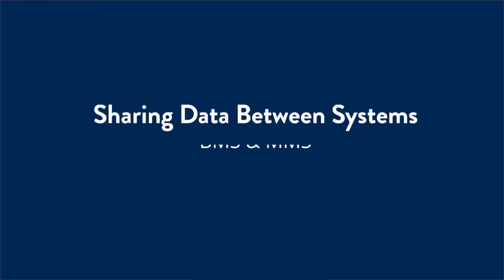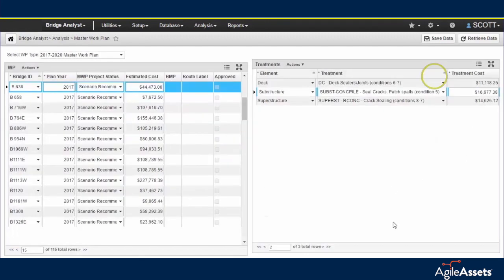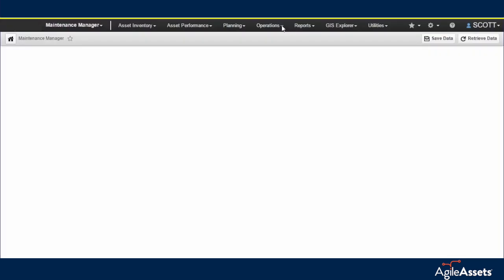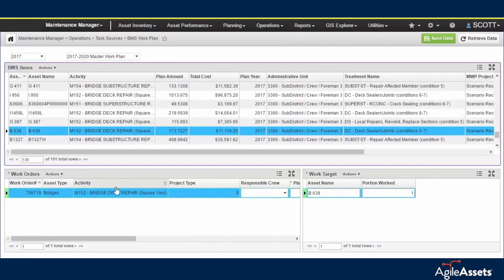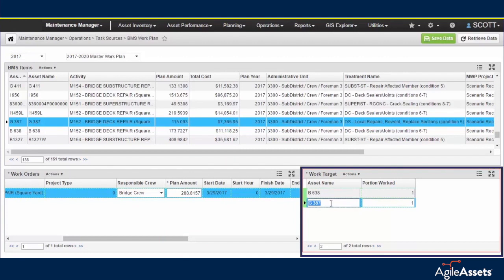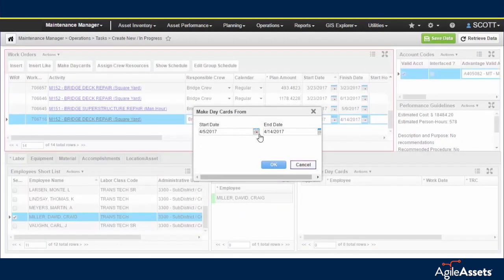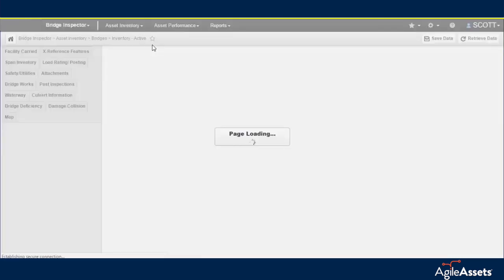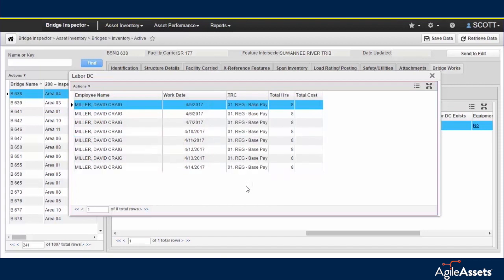AgileAssets Integration of BMS and MMS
Scott Choate, PE, demonstrates how AgileAssets Bridge Management System (BMS) integrates with AgileAssets Maintenance Management System (MMS).